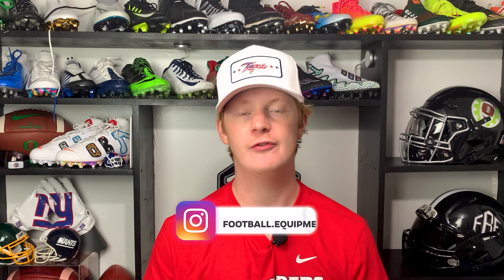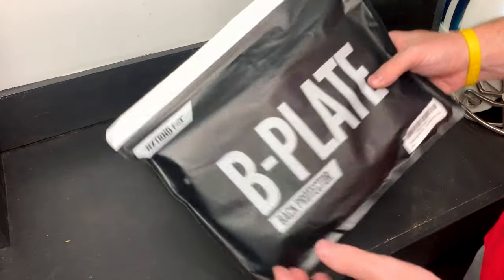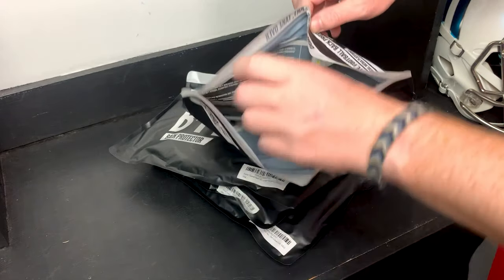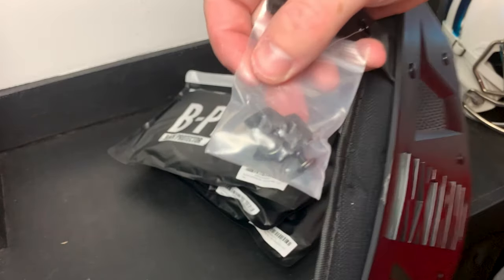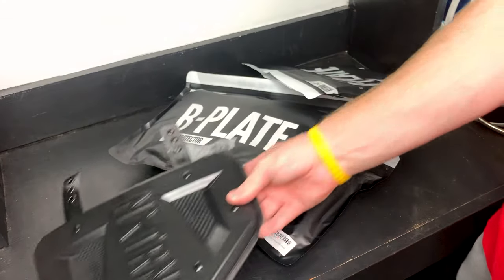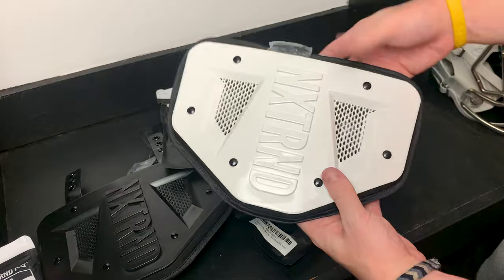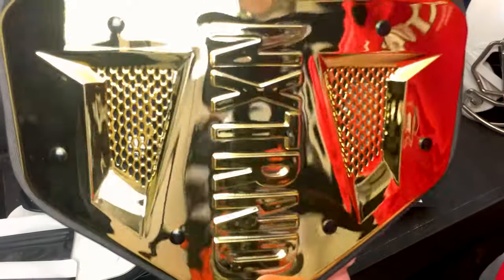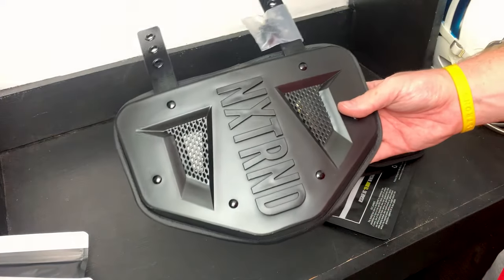NXTRND dropped Backplates!! NXTRND B-Plate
🎵 Track Info:

Title: Flexy
Artist: Land of Fire
Genre: Hip Hop & Rap
Mood: Calm